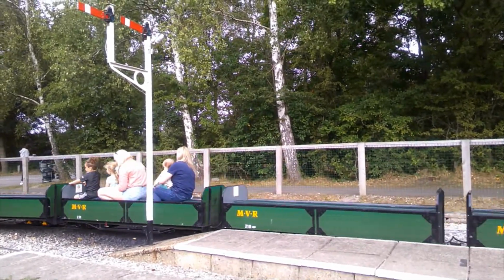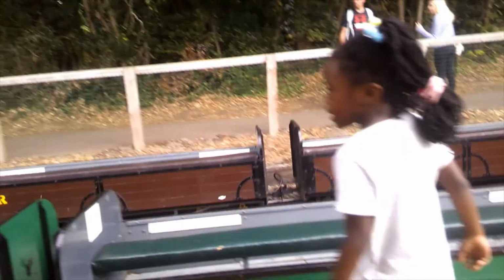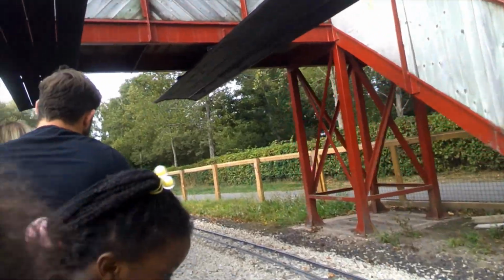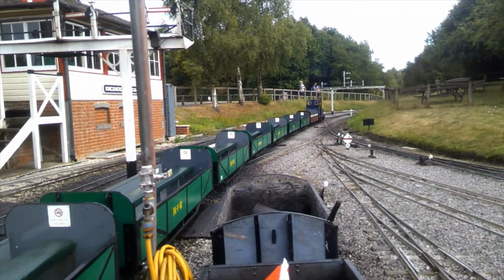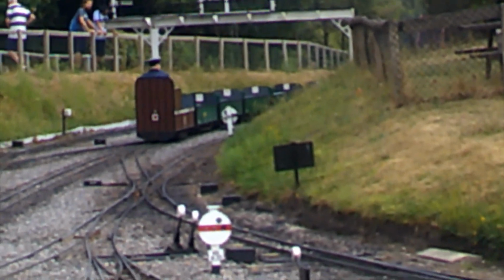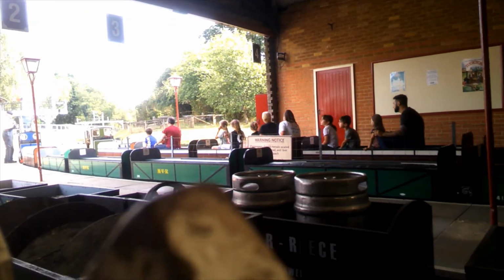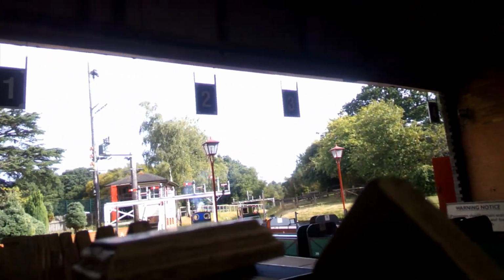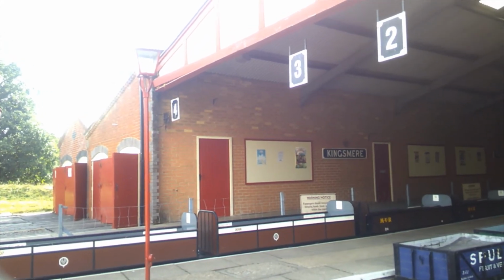Great Summer Holiday - Bournemouth - Moore Valley Miniature Train Ride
Hello,

We had a great summer holiday, this time we went to Bournemouth and spent some time in Moore Valley. The best part for me was the Moors Valley Railway; we travelled by miniature train from Lakeside to Kingmere Station.

You can find out more about me here at this